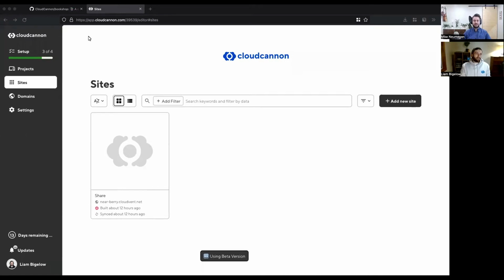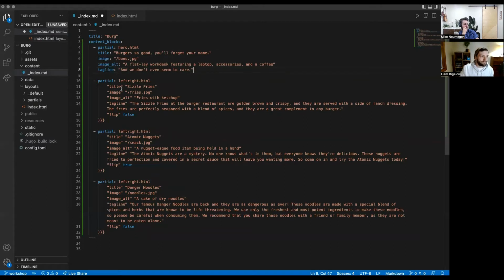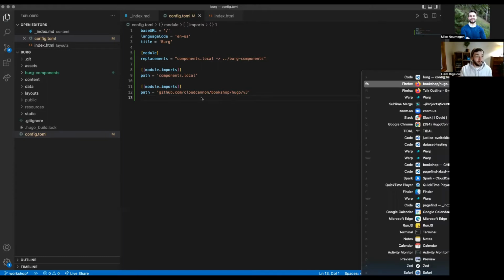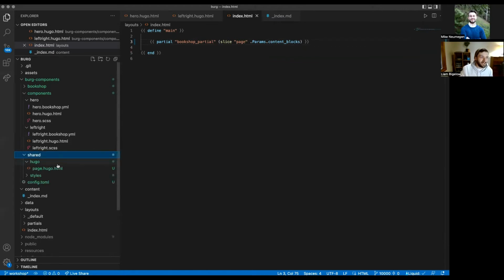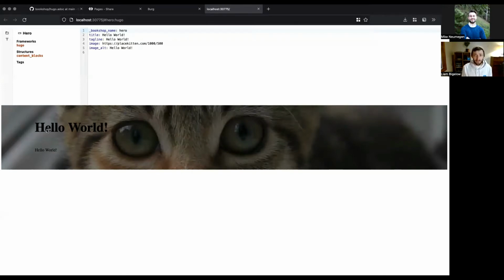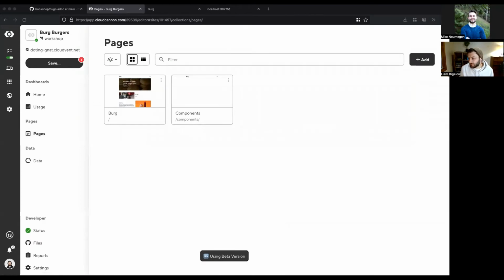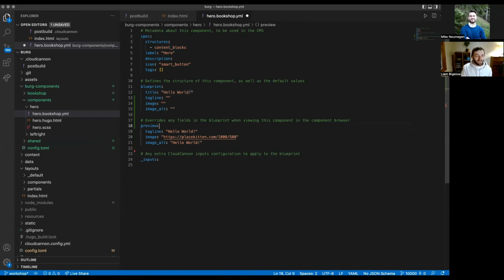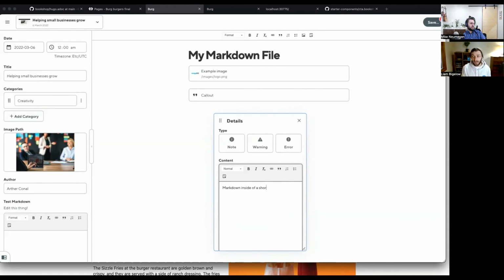Editing live in the browser: Page-building workflows for Hugo sites with Bookshop // HugoConf 2022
This workshop will demonstrate how to add Bookshop, a component development workflow for static websites, to a Hugo site. Bookshop helps you develop and reuse components across your site, browse a local component library, and create a rich live-editing experience in the browser. Most importantly, Bookshop works with Hugo templates, improving your DX while shipping a leanweb to your users.